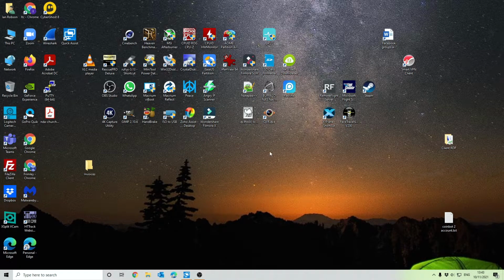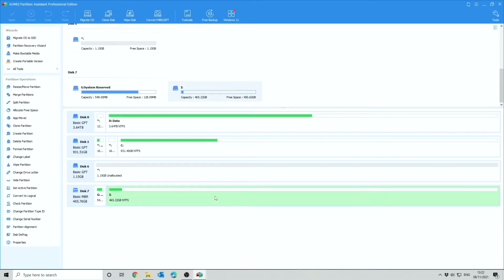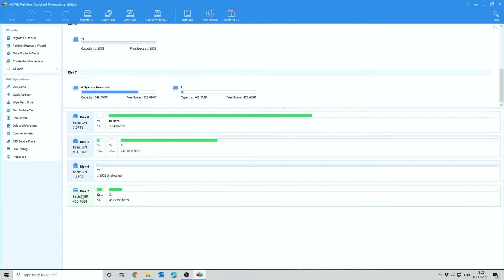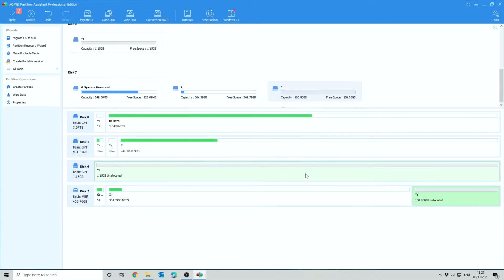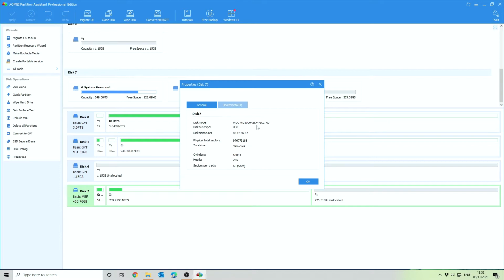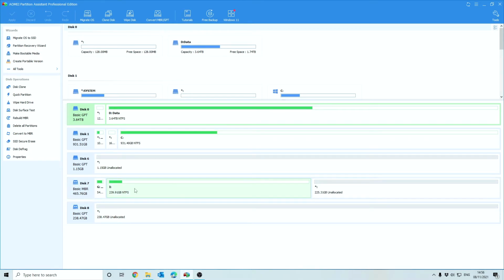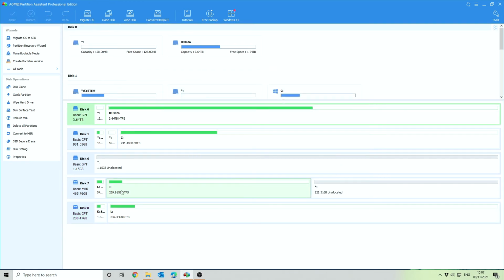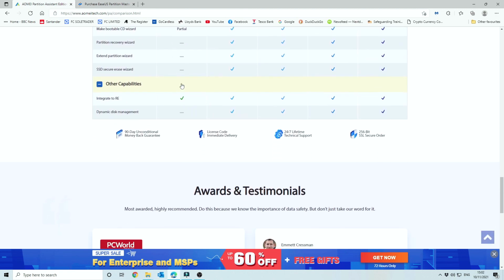Aomei Partition Assistant review and first thoughts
We've been using partition managers for years and settled originally on Easeus, however we were recently contacted to try out Aomei's Partition Assistant. This is the Pro version, although Aomei also do a stripped back FREE version that can be used for the basics.
The partition assistant software has a slick clean interface and is easy to use once you understand the basics of what partitions are and what formatting means. We run through the basic partition options to see how easy it was to use and we also did a basic drive clone to see how it faired.
The pro version of the software is not hugely expensive and gives you additional functionality.